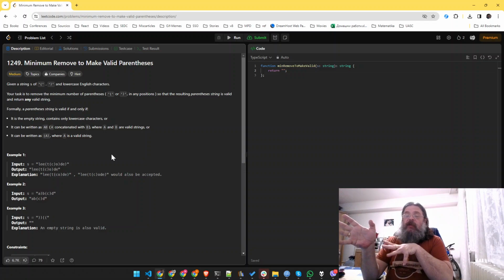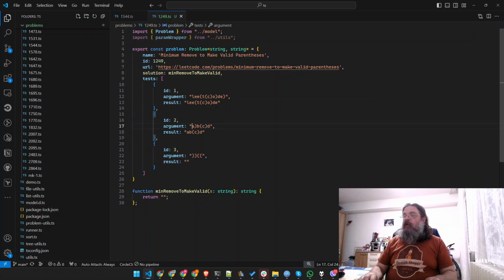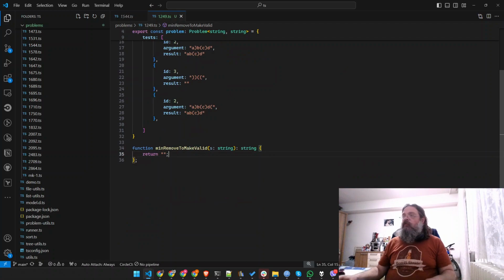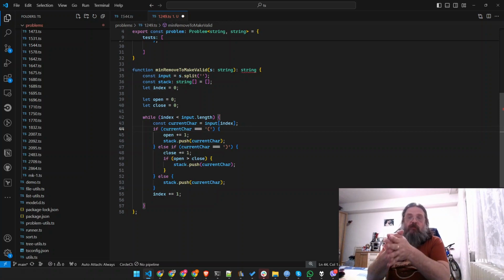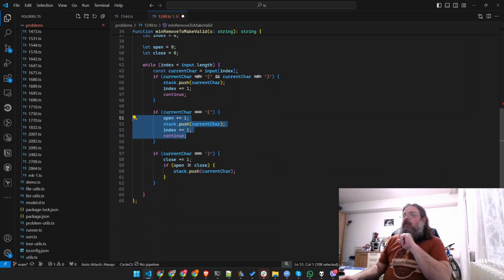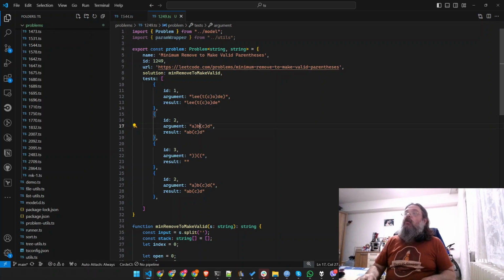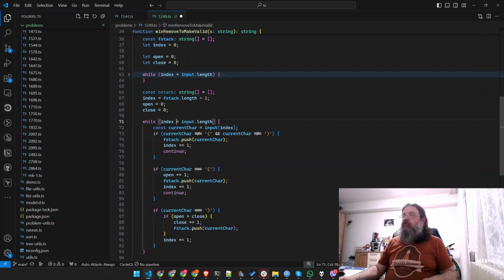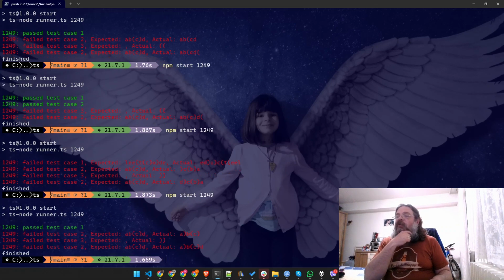LeetCode 1249: Make Valid Parentheses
We're taking on the daily LeetCode problem for 6th of April, 2024 - task 1249. It's marked as medium, but it's quite easy once we were given the hints